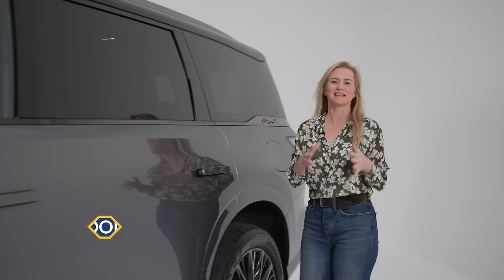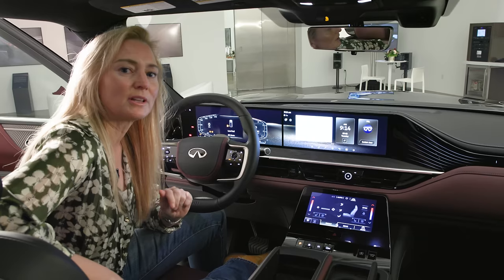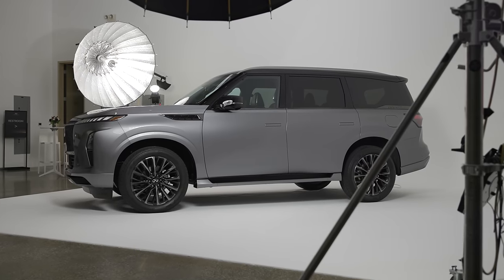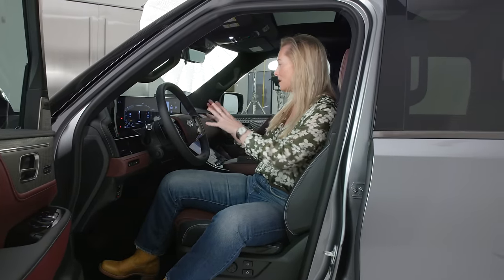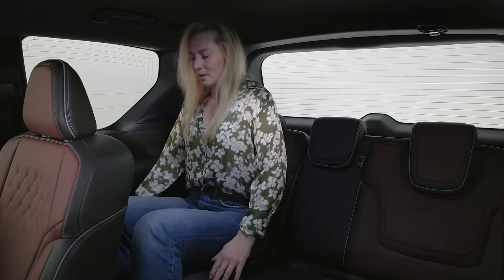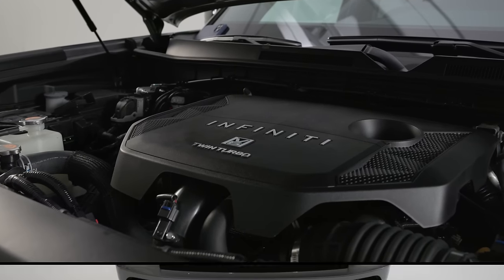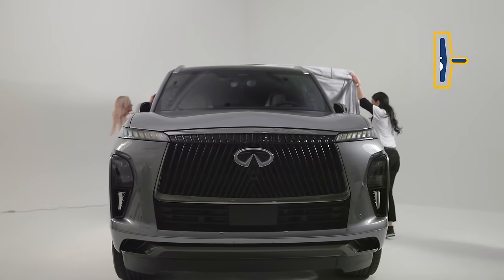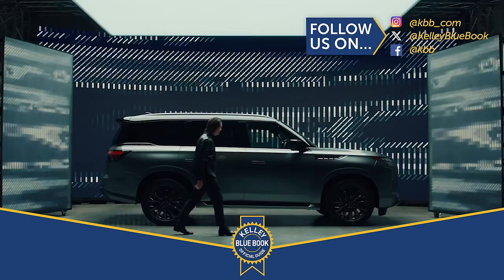2025 Infiniti QX80 | First Look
The QX80 from Infiniti is all new from the ground up. It gets more power with a smaller powertrain, more tech and a much bigger price tag for this full-size SUV.

00:00 2025 Infiniti QX80
00:16 Exterior design
01:24 Interior details
02:31 Infotainment tech
04:02 Passenger space and comfort
07:10 Cargo space
07:45 Powertrain